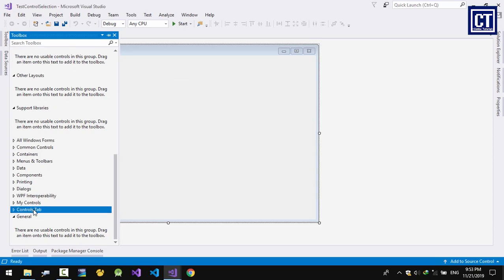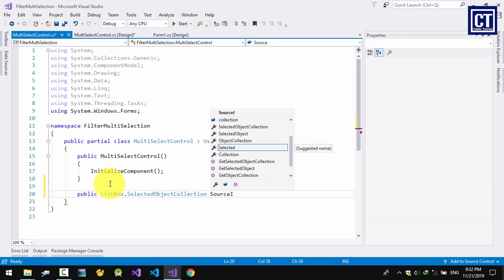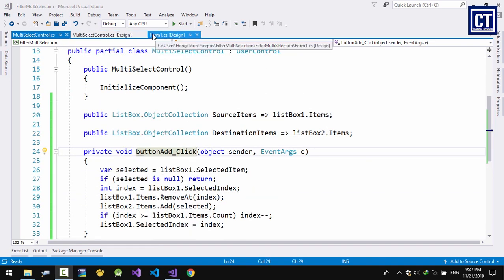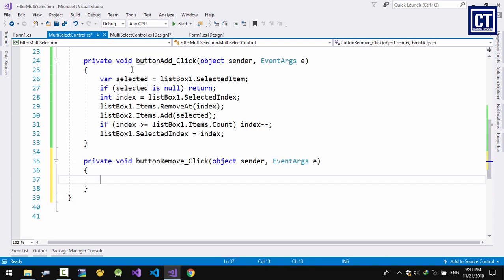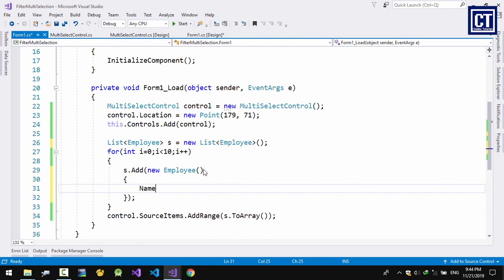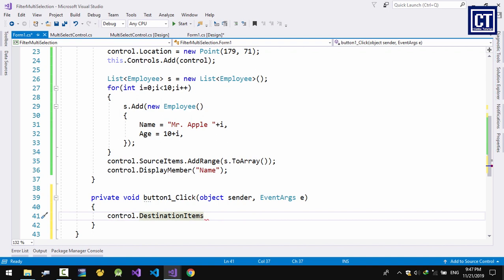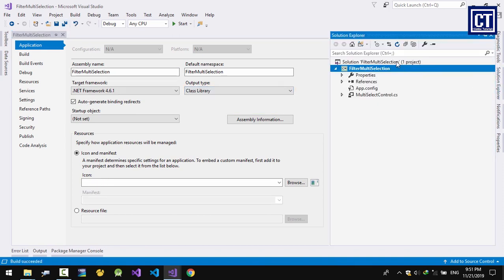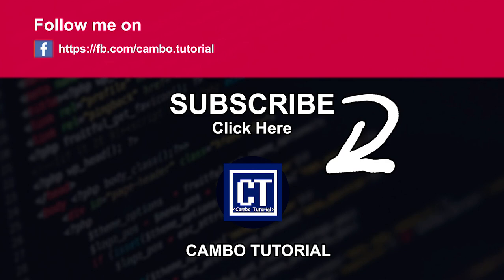Create Custom Control DLL file Drag and Drop Listbox Multi Selection C# Winform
Create custom user control that speed you work up by that reusable control. You can create that control to *.dll files (Dynamic Link Library). The custom control that I made in video could help for users filter on any specific items.